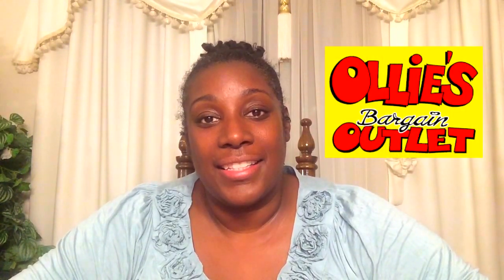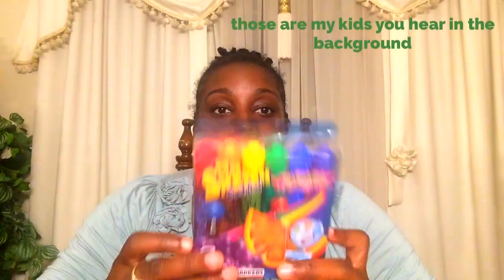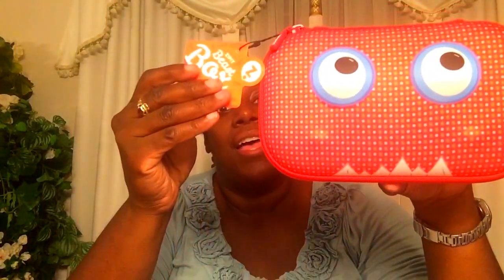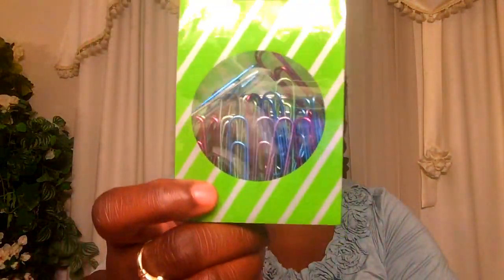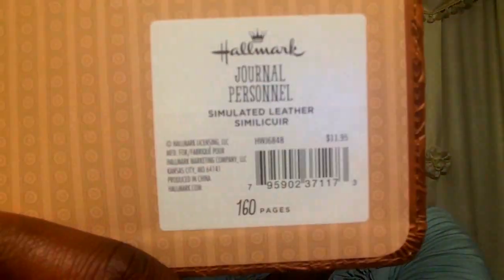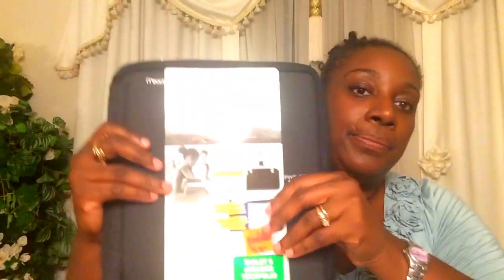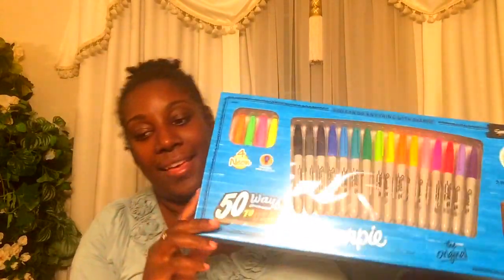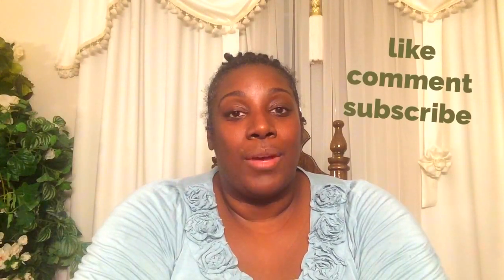My Ollies Haul 8/21/17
Ollies is a bargin discount store.

You can follow me at:
Love DIY, organization, and making my house a home.